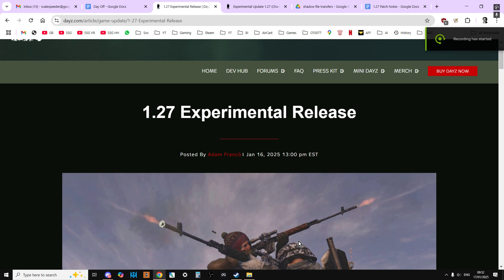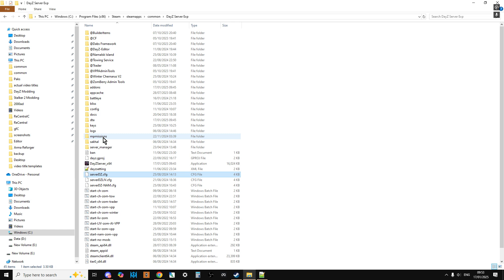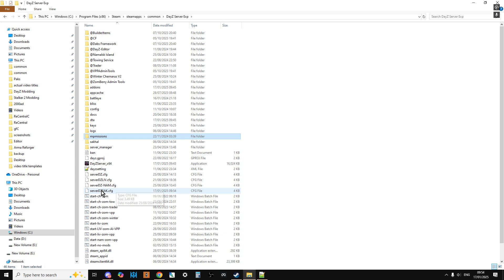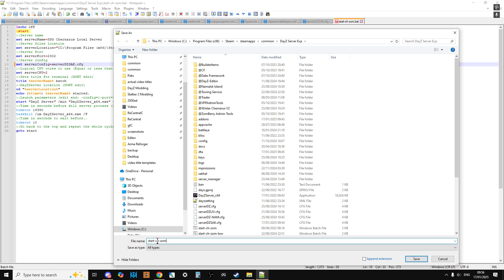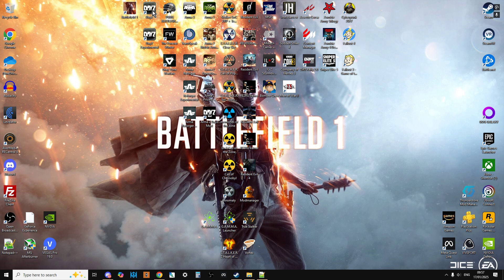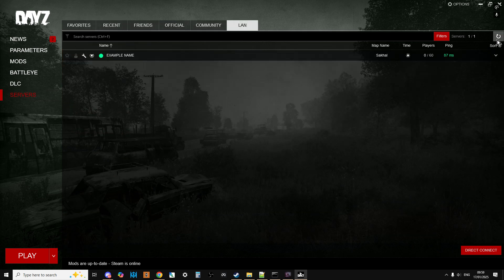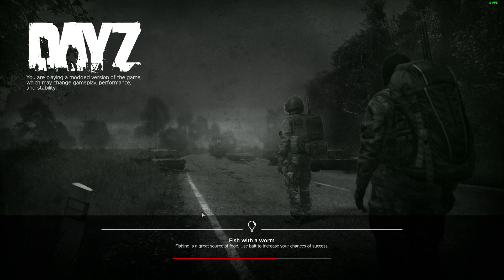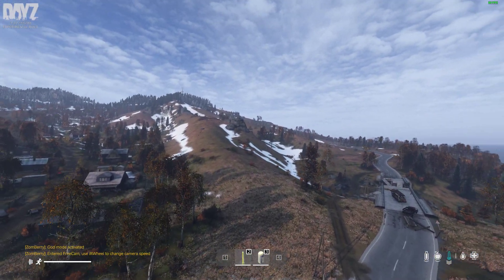How To Update PC Local DayZ Experimental Server To 1.27, Run Sakhal Frostline Map & Zomberry Map Mod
In this beginners guide video I show you how to edit & update your local PC Experimental DayZ Server to run the new Sakhal Frostline Map.

I show you how to update your mods, then edit your serverDZ.cfg and start.bat batch files so that your Experimental DayZ Local Server will start & launch with the Winter map & the mods of your choice, in this example I'm using the Zomberry Admin Mod.

PC Local Servers can be used for single-player DayZ, testing updates & mod-compatibility, making screen-shots, cinematics and a lots of other useful things that are tricky or take longer  on a remote community or official server.

 The above info was believed to be correct as of DayZ Experimental Update Patch 1.27, Jan 2025.

Thanks, Rob.